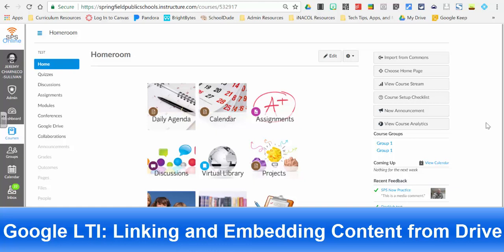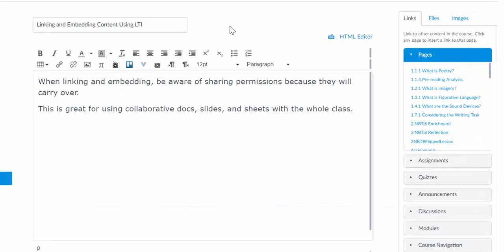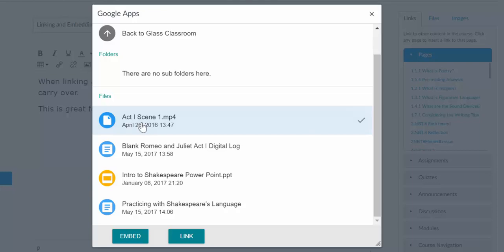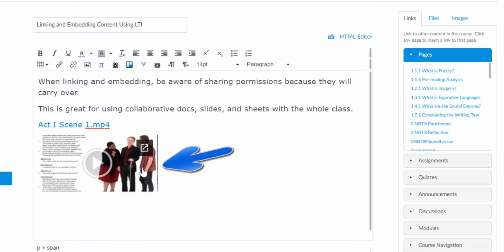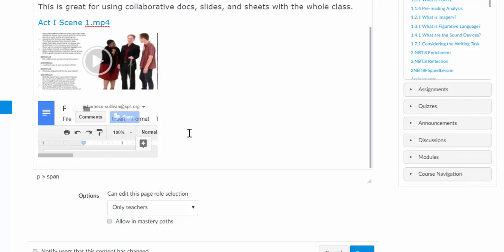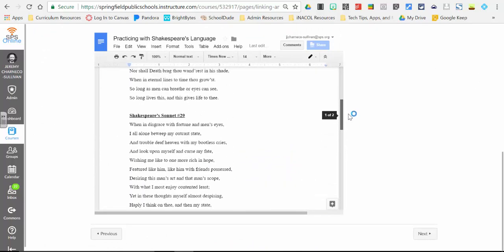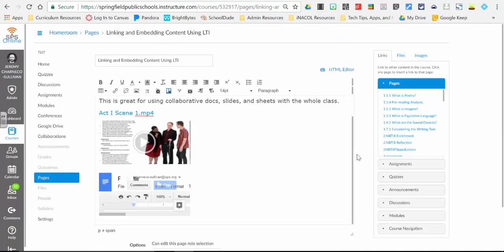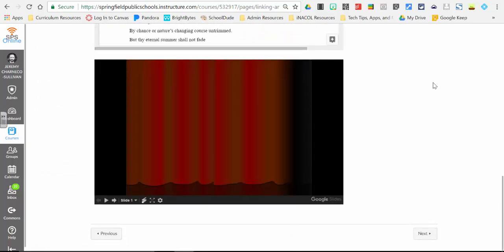Google LTI: Linking and Embedding Content